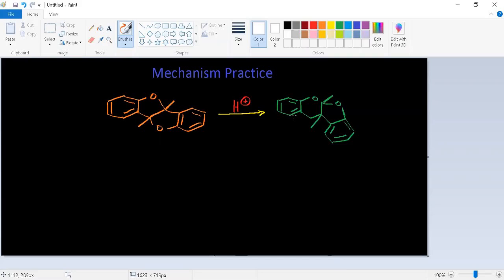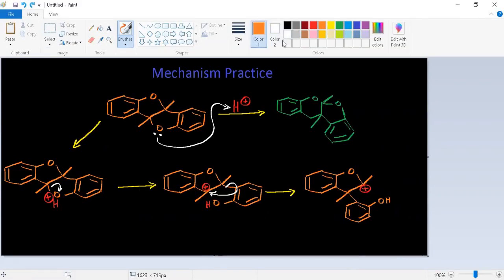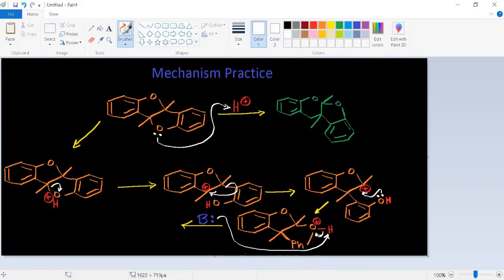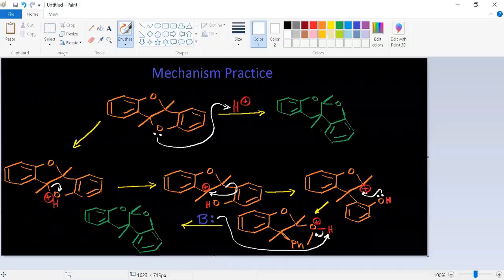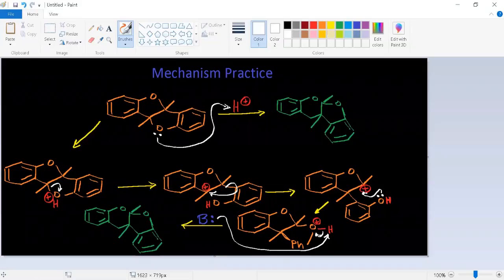1 Difficult Mechanism Practice Problem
There is a carbocation rearrangement that brings you to the product here. An interesting problem.